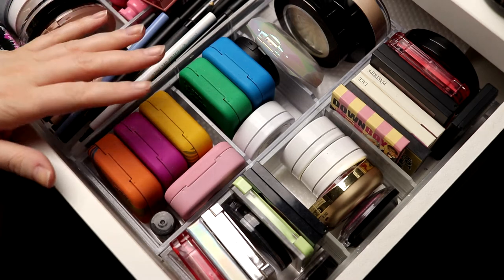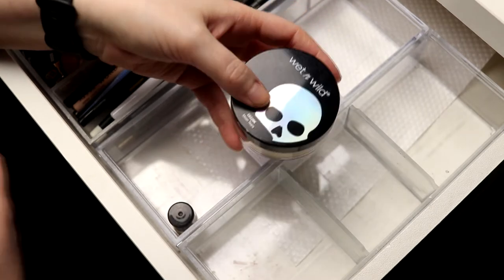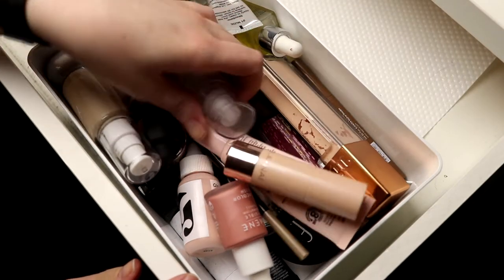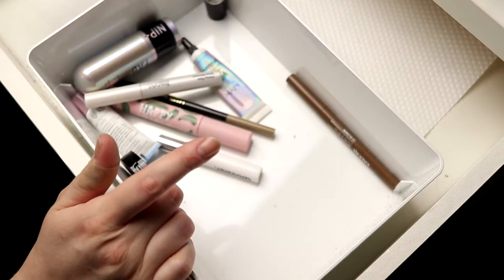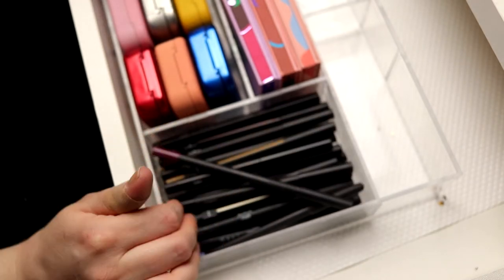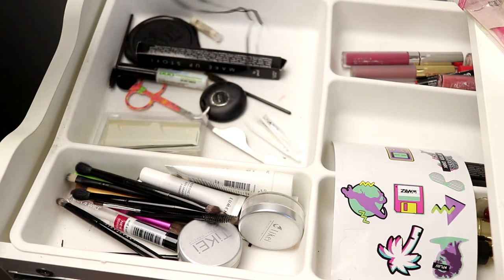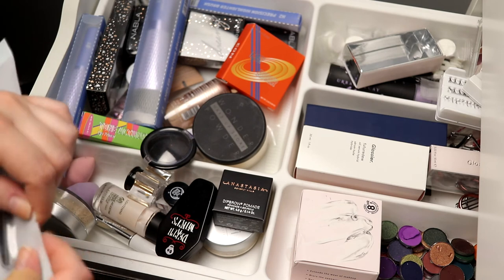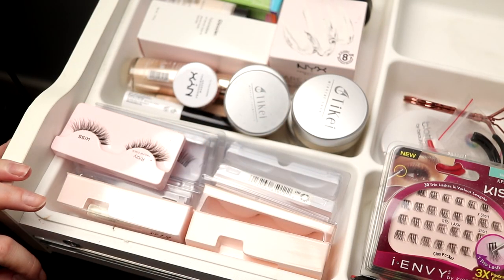| REARRANGING MY MAKEUP COLLECTION |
Hi!
Today i'm rearranging my makeup collection. I have been so tired of the mess I have had and I think it's a little bit better now! But I want to fix some more someday.

FAQ:
From: Sweden
Cruelty Free: Yes
Born: 1989
Ears: 20 mm
Septum: 2,4 mm

EQUIPMENT:
Camera: Canon EOS 77D
Editing program: Sony Vegas Pro 13
Lights: Day light and/or 2 soft boxes